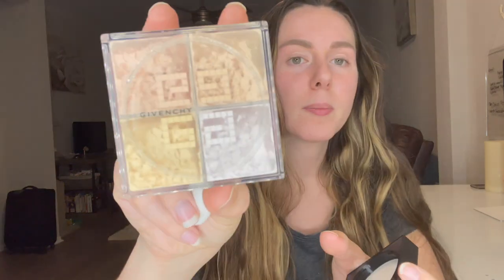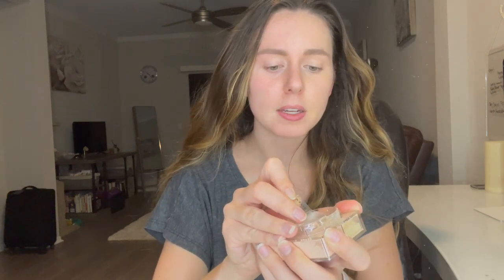GIVENCHY PRISME LIBRE LOOSE POWDER SATIN BLANC UNBOXING | TRY ON | REVIEW| INFLUENSTER 2022